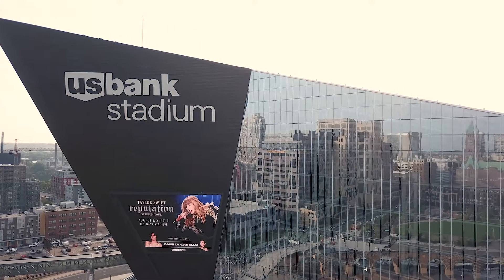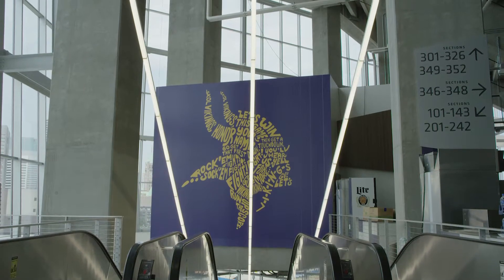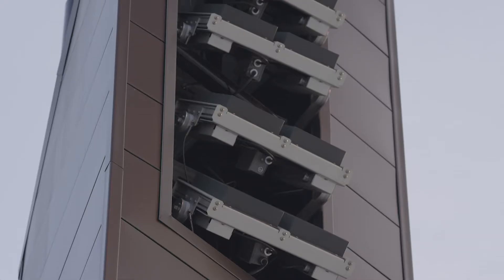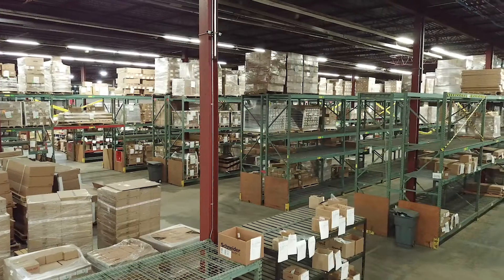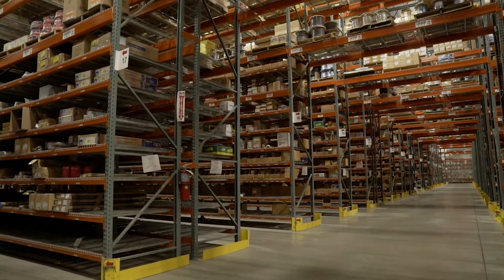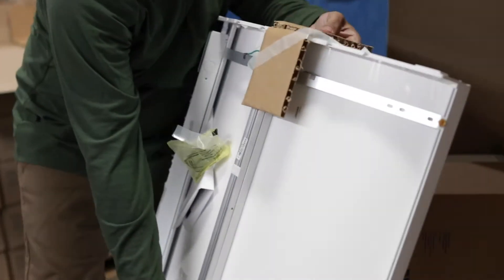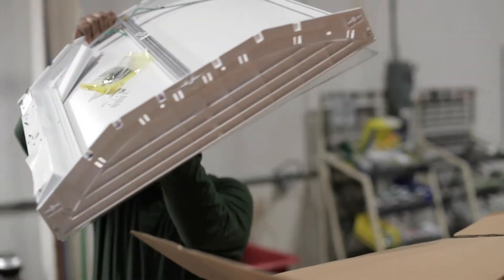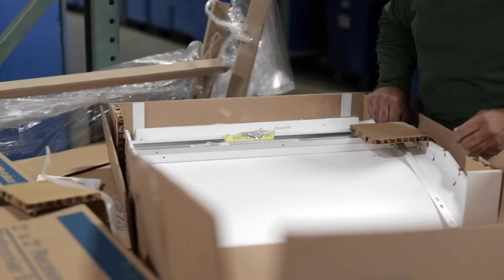Lighting: Lighting Fixtures + Lighting Pre Fab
Learn how Graybar provided the lighting for the USBank Stadium in Minnesota